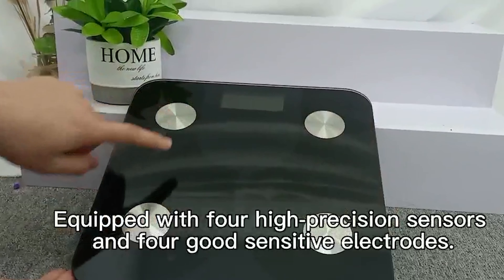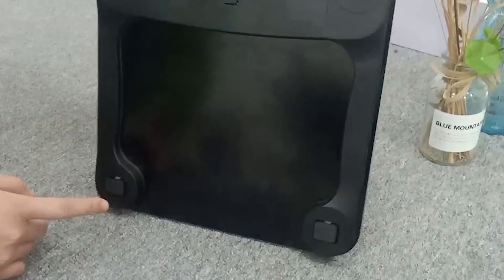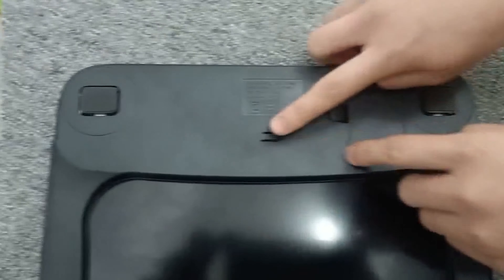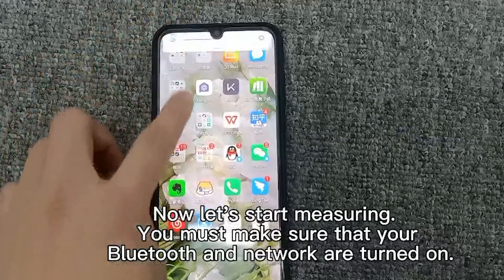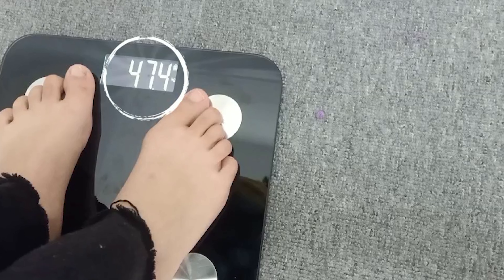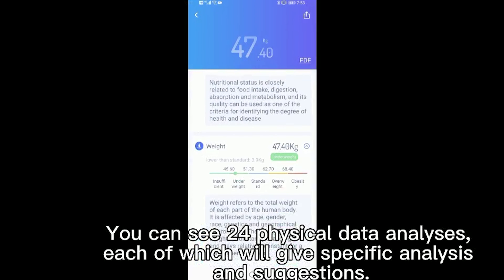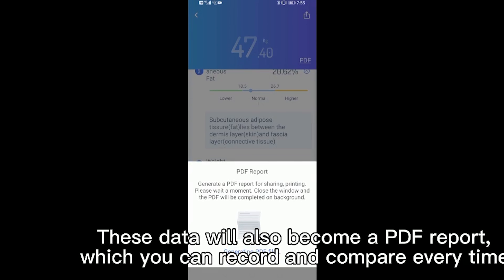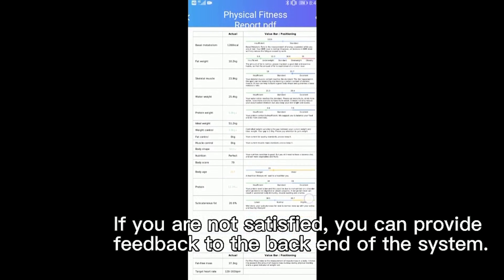Does this body fat scale meet your needs?